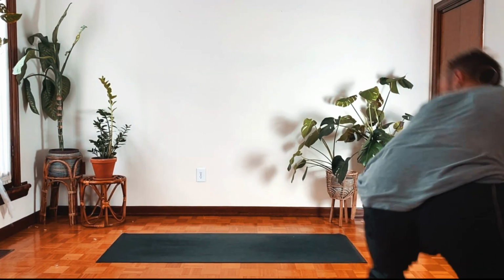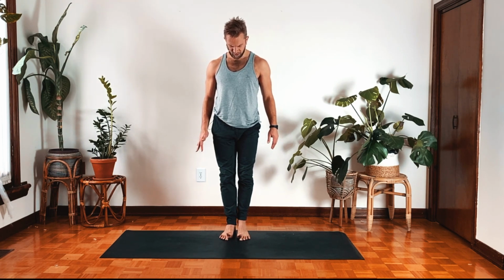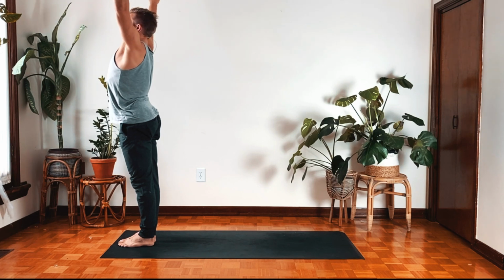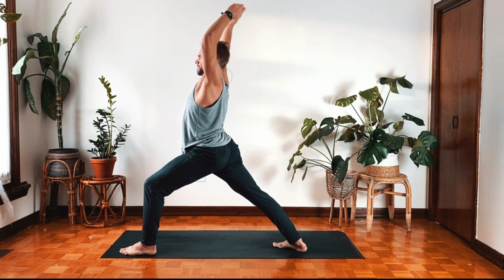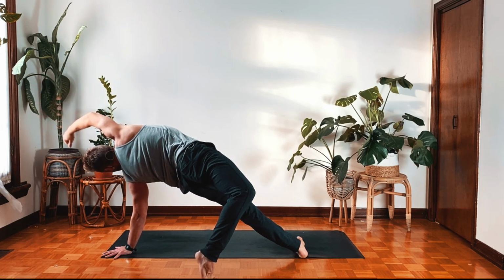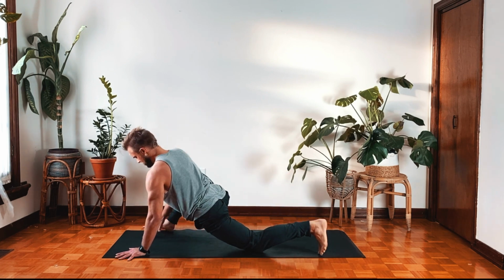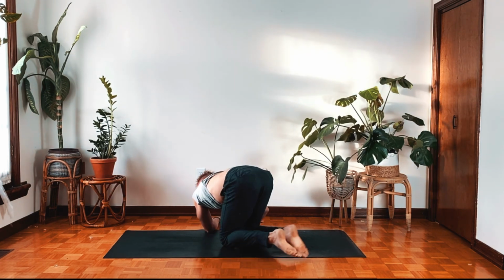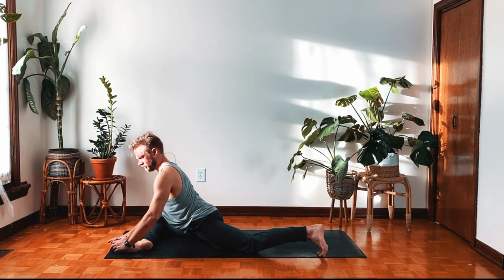35 min - Forearmstand Class - Preparations, Progressions, Alignment and Practice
Short and Sweet power class!  Forearm stand is about way more than having strong shoulders — it's about alignment, activating the right muscle groups and mastering the breath for core stability!